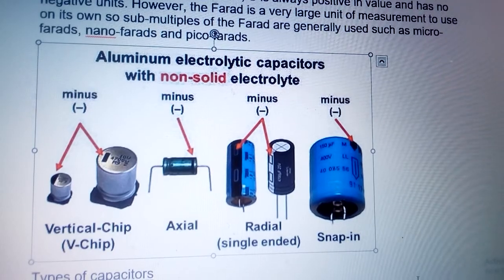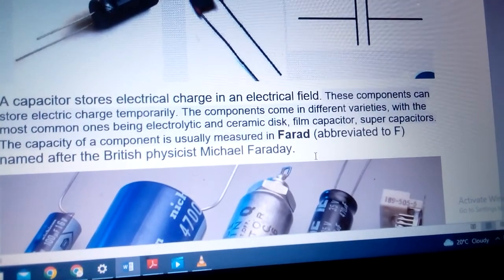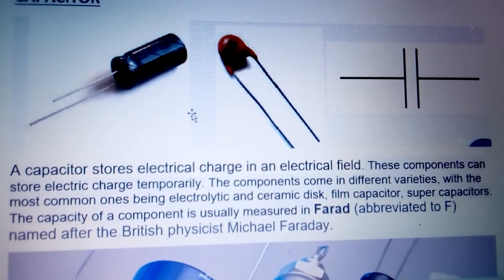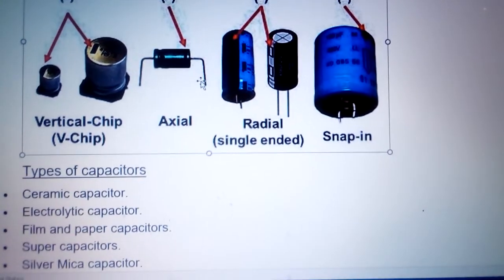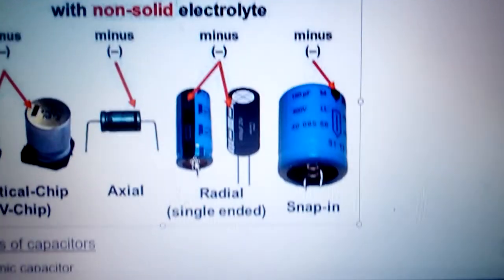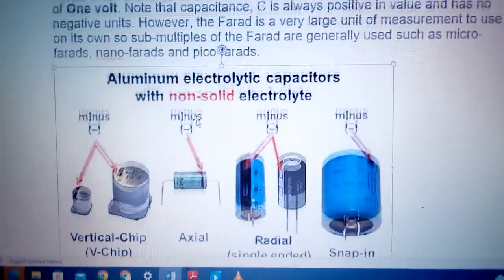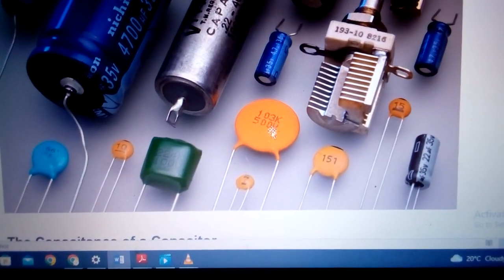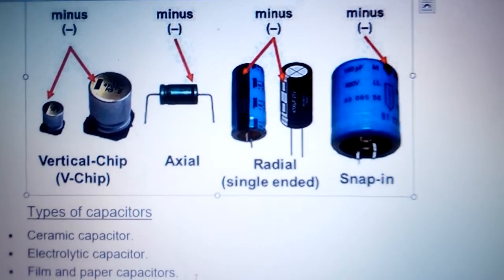Learn about capacitors in 5minutes tutorial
This tutorial will give you a basic introduction to various types of capacitors, how to tell the positive and negative side of a capacitor, define and explain how a capacitor works.